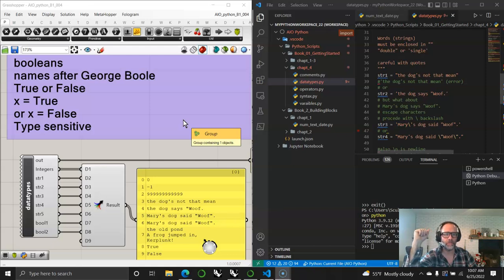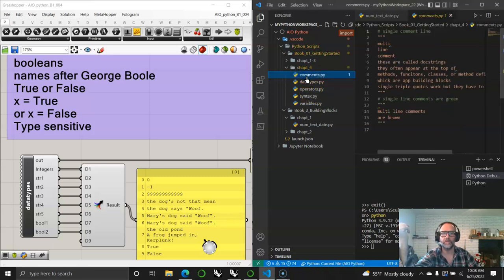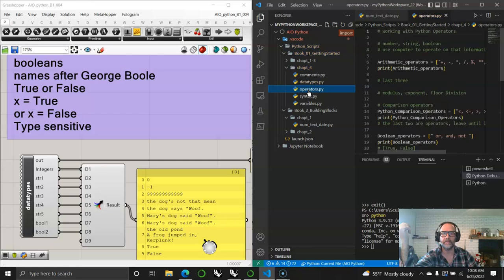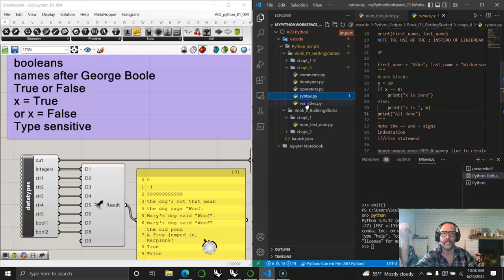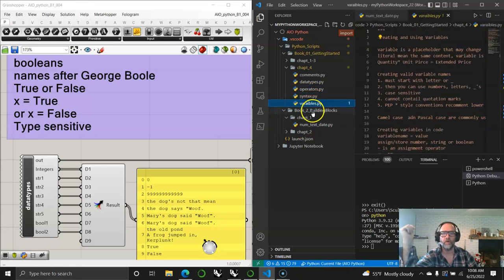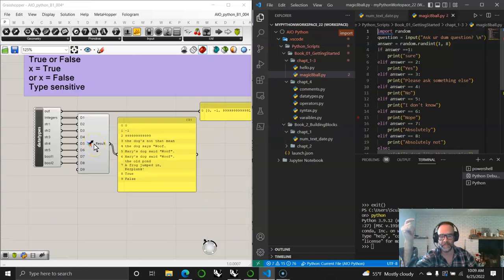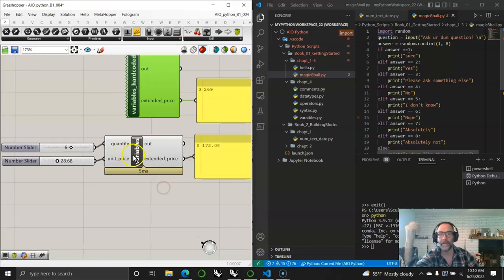DATA DRIVEN DESIGN: Building an Application PART: IV PYTHON with ghPython in Grasshopper for Rhino3D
DATA DRIVEN DESIGN: Building an Application PART: IV
LEARNING PYTHON with ghPython in Grasshopper for Rhino3D

Python ALL-IN-ONE for Dummies: